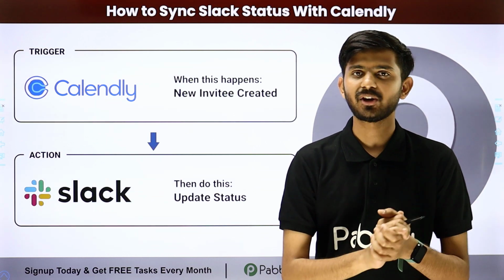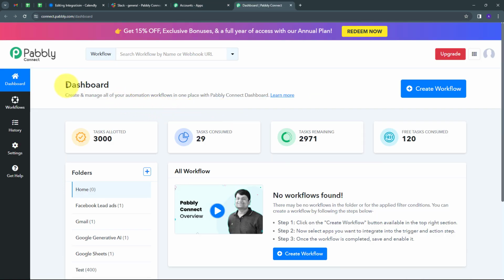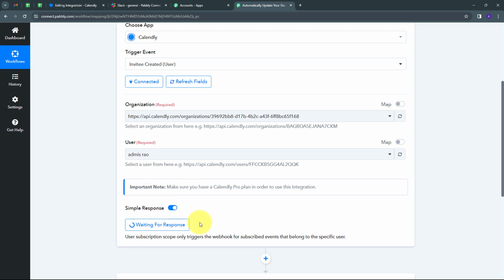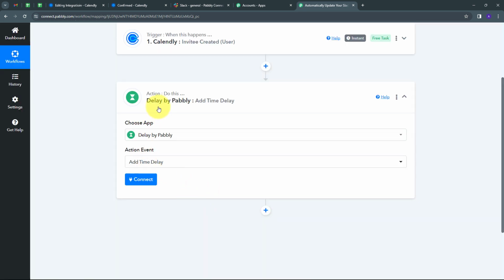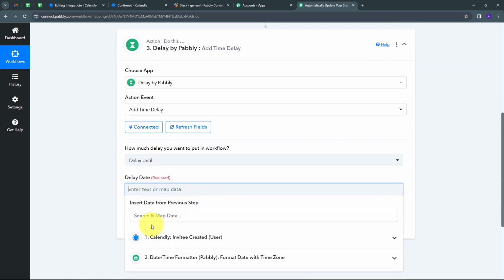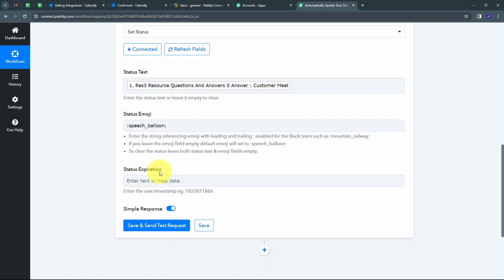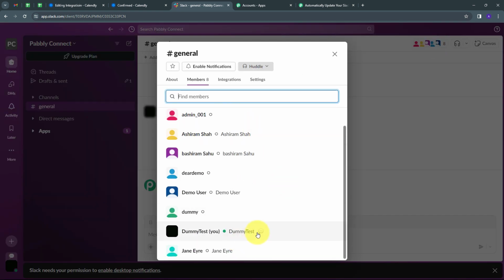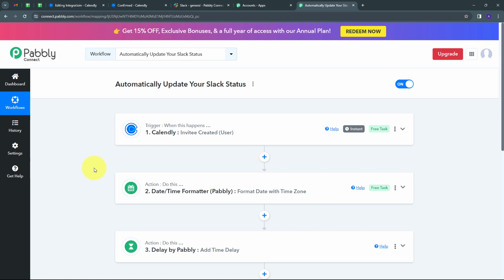How to Sync Slack Status With Calendly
Are you tired of manually updating your Slack status to reflect your availability?

In this tutorial, we'll guide you through the setup process of using Pabbly Connect to connect Calendly with Slack. You'll learn how to configure triggers and actions to automatically update your Slack status whenever you have a meeting scheduled in Calendly, ensuring that your status always reflects your availability.

Whether you're in a meeting, on a call, or focused on deep work, this integration will help you communicate your availability to your team without having to manually update your Slack status. With your Slack status automatically synced with Calendly, you can focus on your work knowing that your team is always informed about your availability.

1. Automation: Pabbly Connect offers automation capabilities that can help you automate mundane and repetitive tasks. This allows you to save time, money and resources.

2. Integration: Pabbly Connect provides a wide range of integrations so that you can connect different web services with each other. This helps you to create smarter workflow processes and make your business more efficient.

3. Security: Pabbly Connect takes security seriously and provides an industry-standard security system to protect your data and applications.

4. Scalability: Pabbly Connect is highly scalable and allows you to easily add new applications and services to your workflow.

 5. Cost-effective: Pabbly Connect is cost-effective and provides plans for different business sizes.